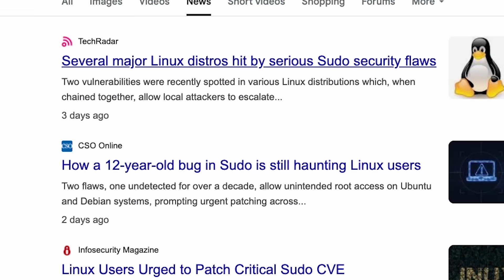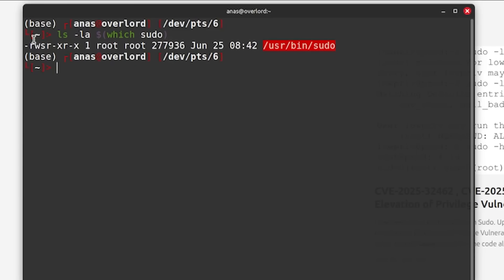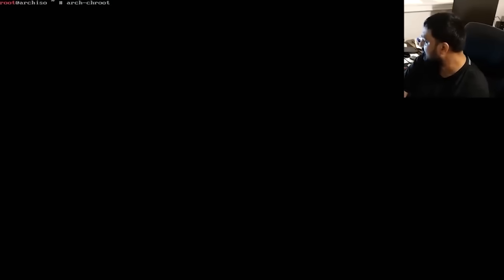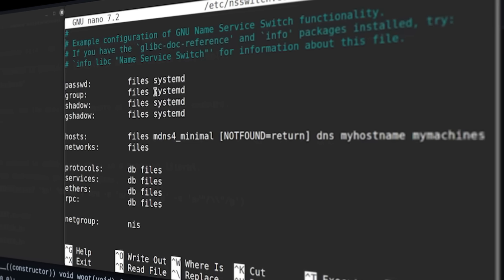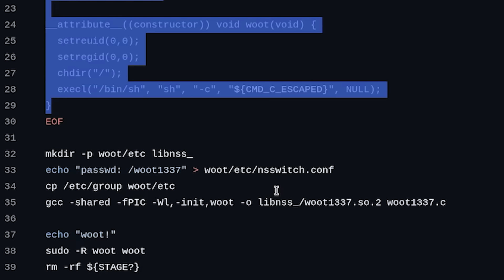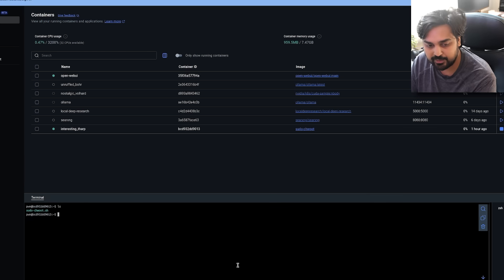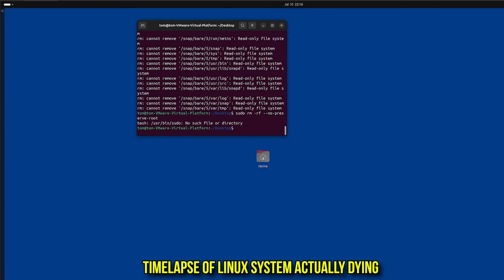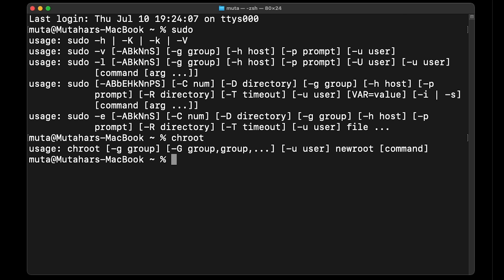Linux Is Not Safe...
Check us on spotify here!

Hello guys and gals, it's me Mutahar again! Linux is something I promote and one of the things I don't like seeing is people having a false sense of security. A few days ago a massive security problem was found on Linux and it existed for over 10 years allowing anyone the deepest access to your system, how did this work? Let's find out!